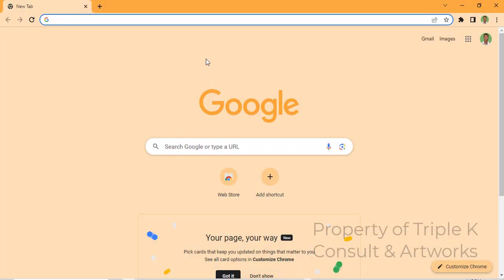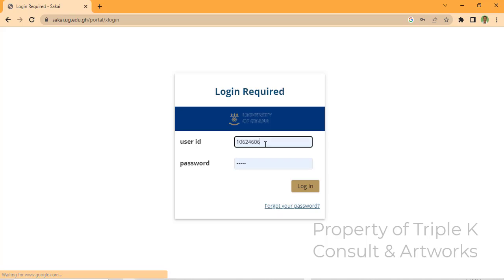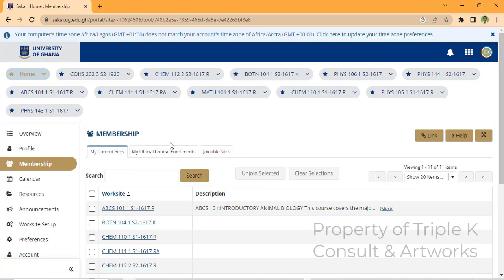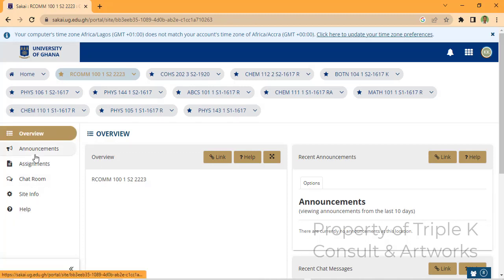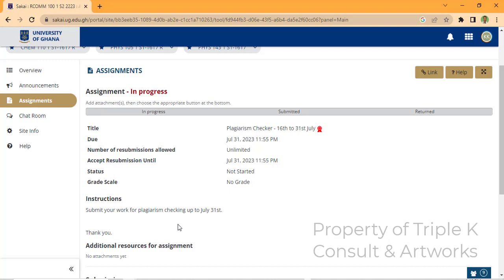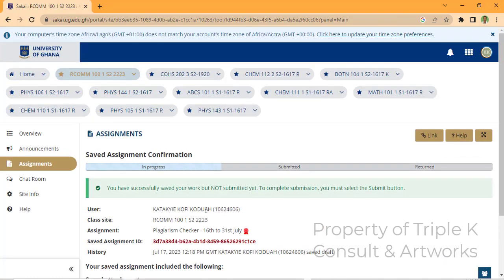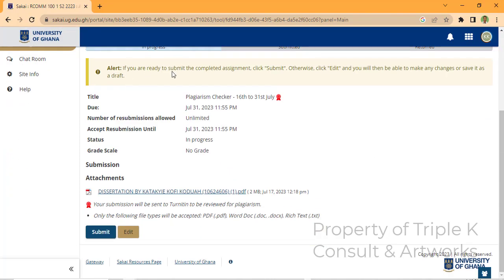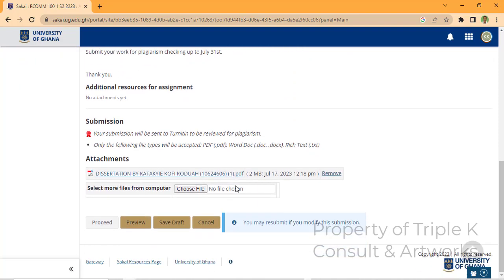🔍 How to Check Plagiarism Score in University of Ghana using Turnitin | Step-by-Step Guide 🔍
Are you a student at the prestigious University of Ghana, looking to ensure the authenticity of your academic work? Look no further! In this comprehensive tutorial, we'll show you exactly how to use 'Turnitin,' the renowned plagiarism detection tool, to check your work for originality and maintain academic integrity.

📋 What is Turnitin and Why Does it Matter?
Turnitin is a powerful online tool used by educational institutions worldwide, including the University of Ghana, to detect and prevent plagiarism in student submissions. Understanding how to utilize Turnitin effectively is crucial to safeguarding your academic reputation and maintaining the highest standards of excellence.

📝 Step-by-Step Guide to Checking Your Plagiarism Score:
1️⃣ Accessing Turnitin: We'll walk you through the process of logging into the Turnitin platform through the University of Ghana's official portal.

2️⃣ Uploading Your Work: Learn how to submit your assignment or research paper to Turnitin for analysis and comparison.

4️⃣ Tips to Improve Originality: Discover valuable insights on how to reduce plagiarism and enhance the uniqueness of your content.

🎓 Academic Integrity Matters:
At the University of Ghana, academic integrity is highly valued, and we want to equip you with the tools necessary to succeed ethically. Avoiding plagiarism not only upholds your reputation as a responsible student but also strengthens the quality of your academic contributions.

🎯 Academic Excellence Starts Here:
Join us on this journey towards academic excellence and ethical scholarship at the University of Ghana. Let's take the next step in ensuring your work is original and impactful. Watch the video now and embark on your path to success!